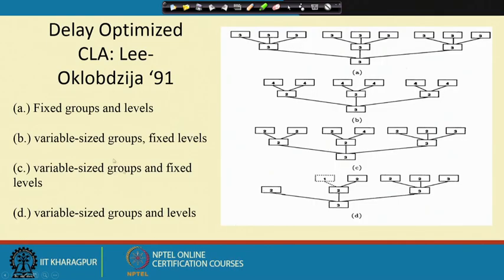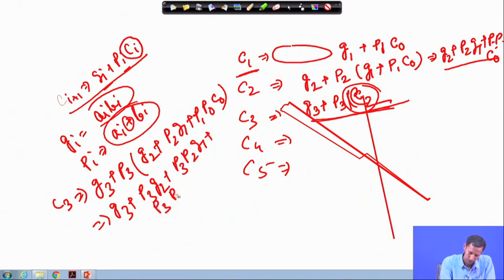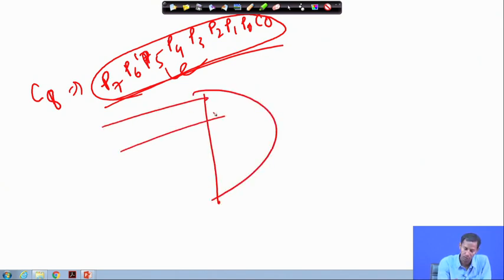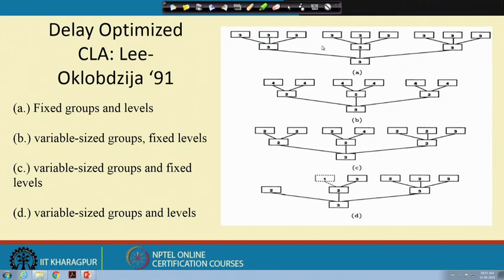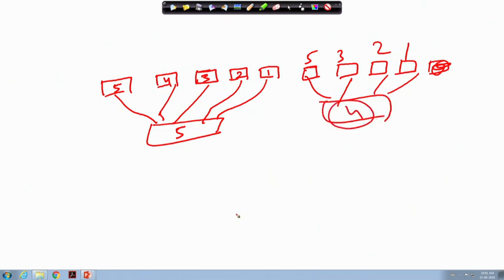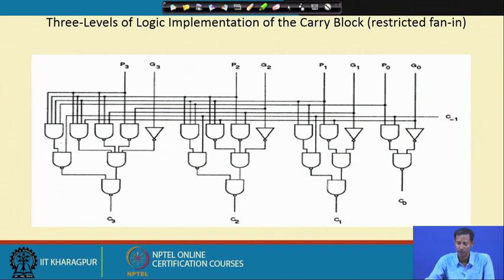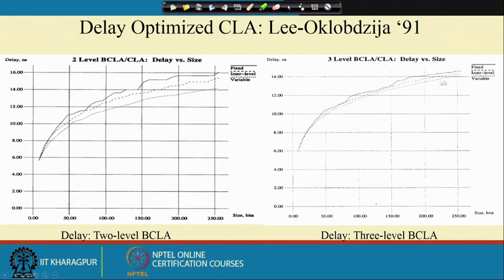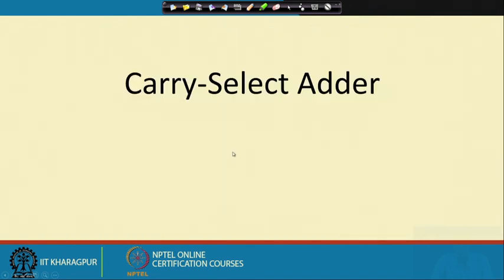Lecture 19:Efficient Adder Architecture